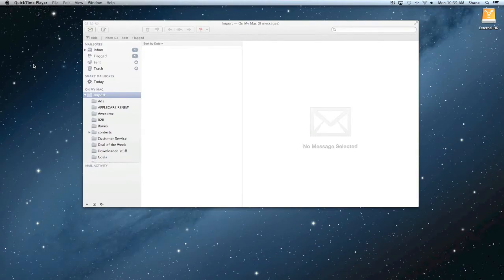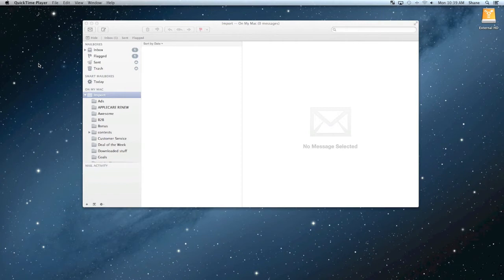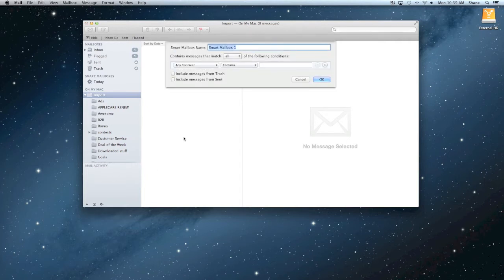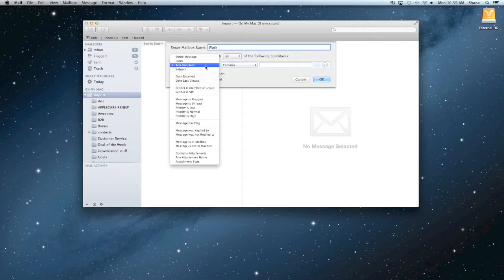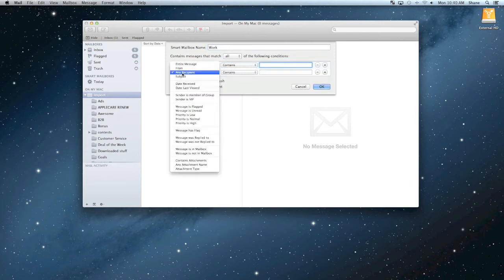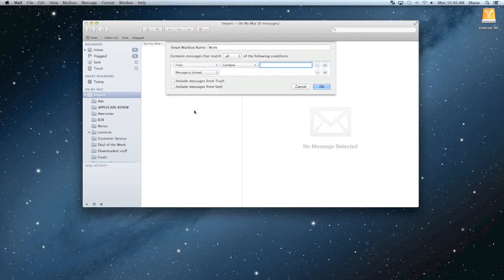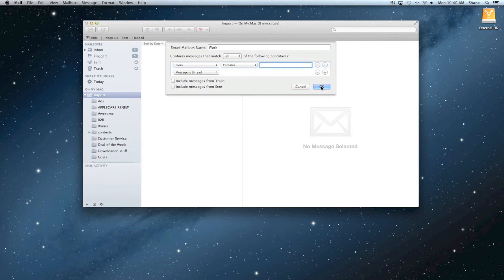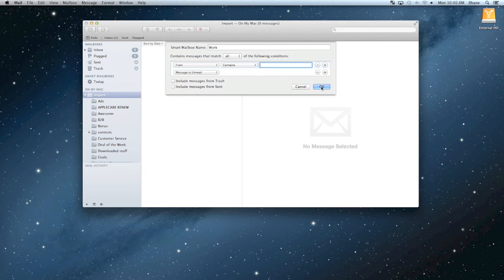Smart mailbox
Setting a smart mailbox to help organize your inbox.